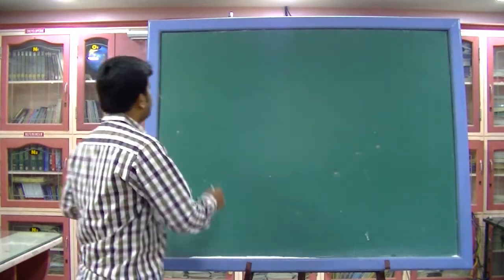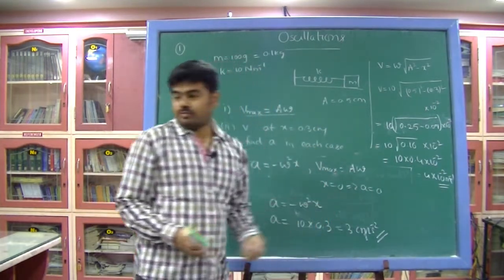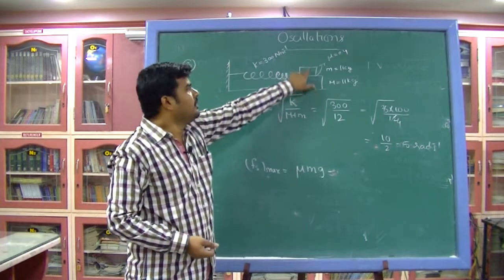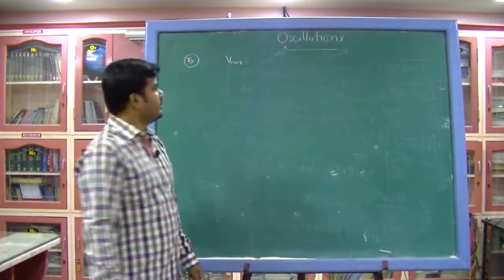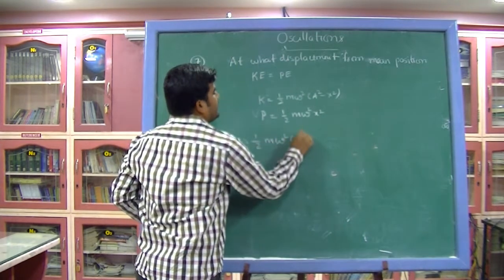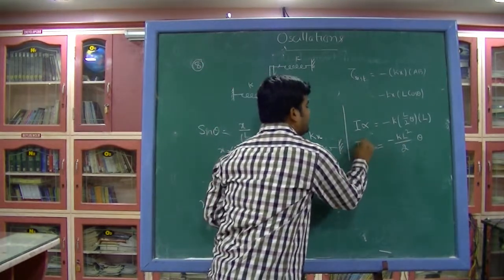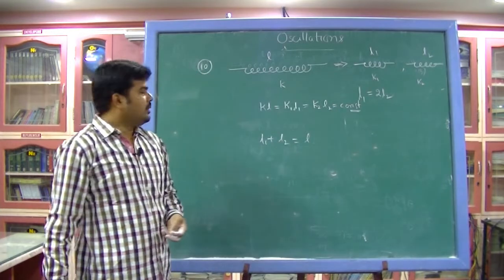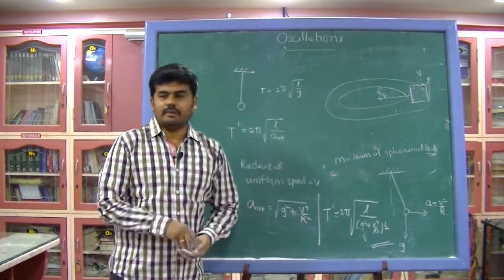TOPIC: Problems in Oscillations Part- 3 CEOA NEET COACHING CLASSES